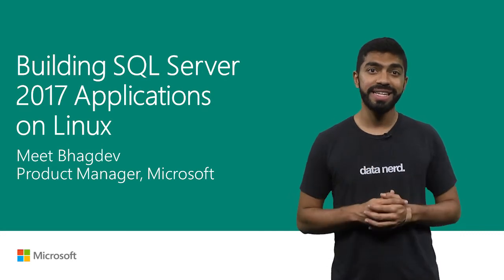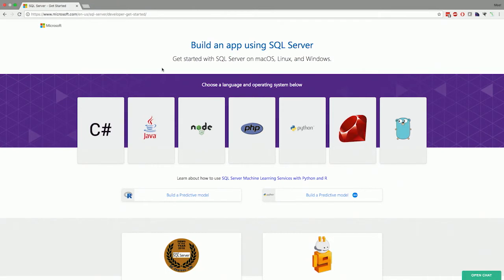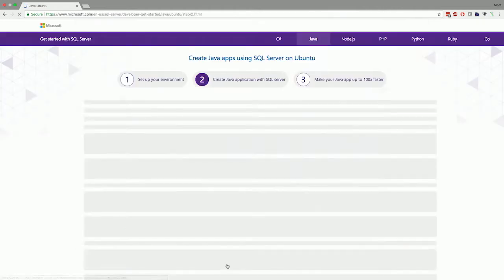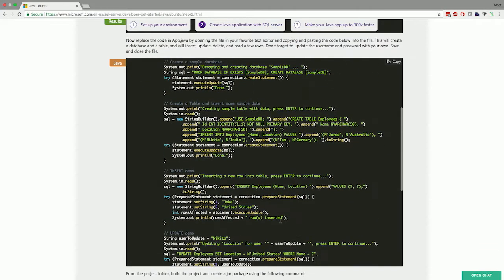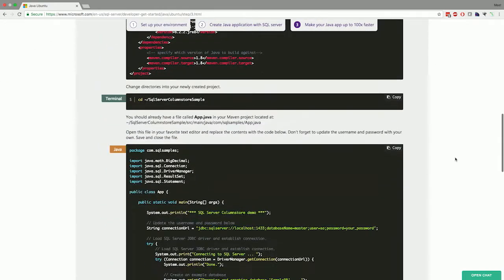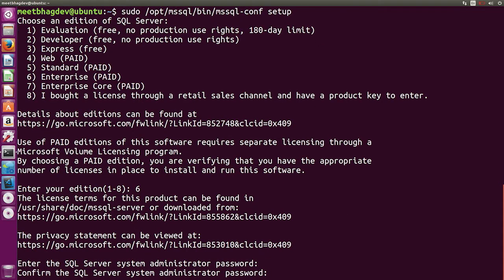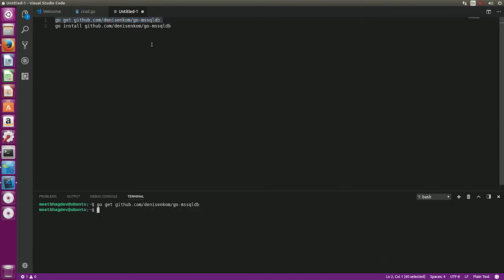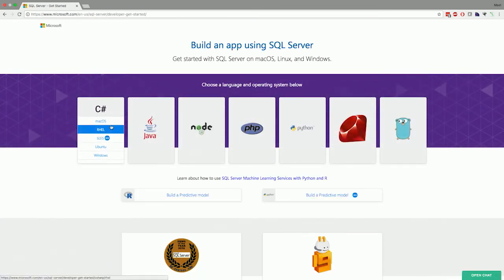Build SQL Server 2017 applications on Linux | T153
Interested in developing Python, Java, C#, Ruby, GO, or PHP apps with SQL Server on Linux, but don’t know where to start? In this video, you will learn how to get started and make apps with these languages by using SQL Server installed on Linux. You'll also view the results by using our latest cross-platform tool, SQL Operations Studio, which can help you manage SQL Server databases from Windows, Linux, or Mac.